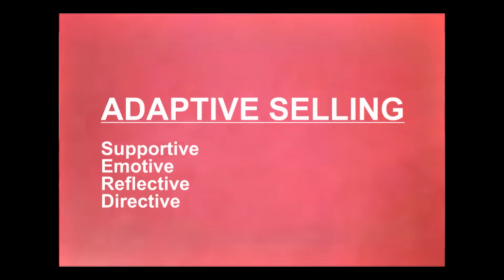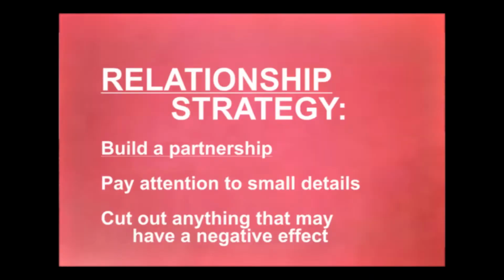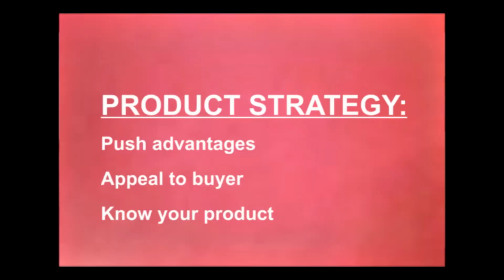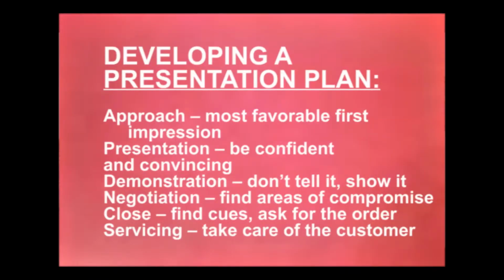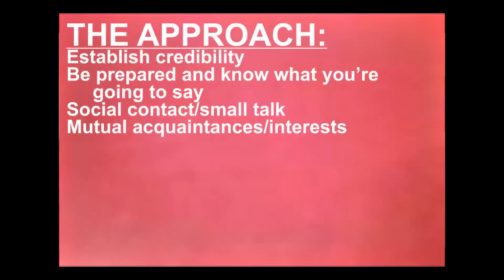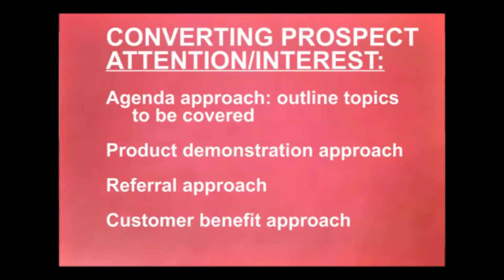YVC BA 159 Lecture #10 Adaptive Selling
Yakima Valley College. Business Administration 159 Lecture #10 of 17.
Michael S. Conklin, MBA. Approaching the Customer with Adaptive Selling.